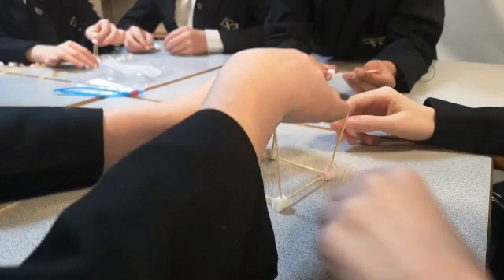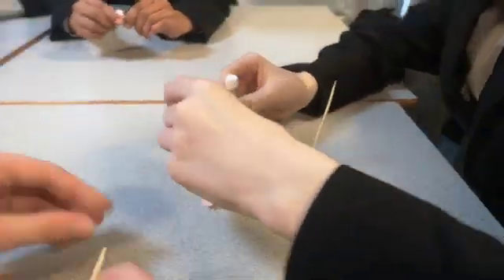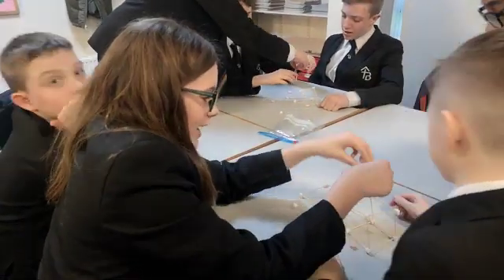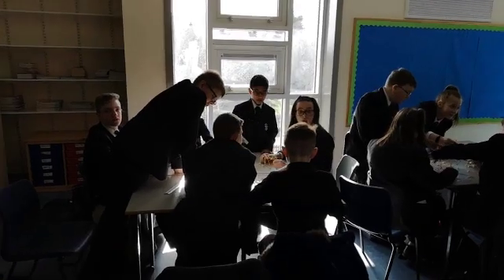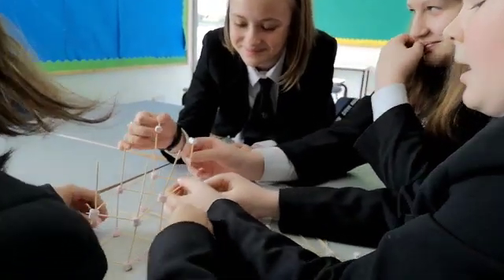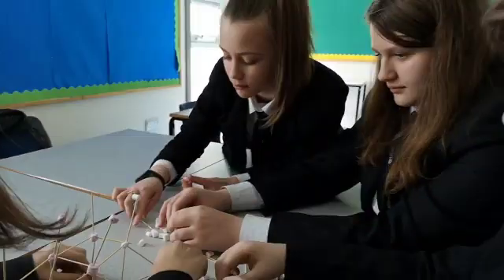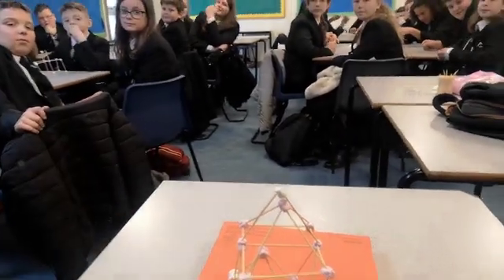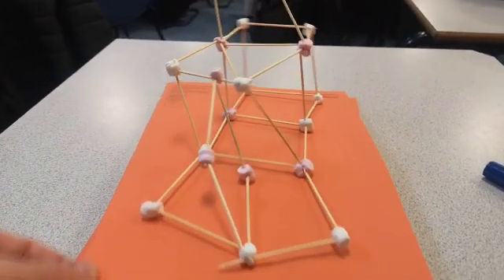Earthquake, SOS TBCS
SOS Erasmus+ Project at Thomas Becket Catholic School. We are designing buildings which can survive.